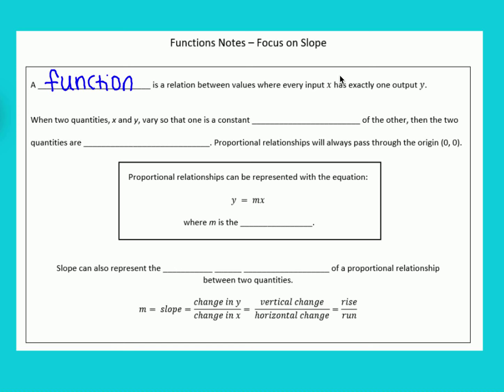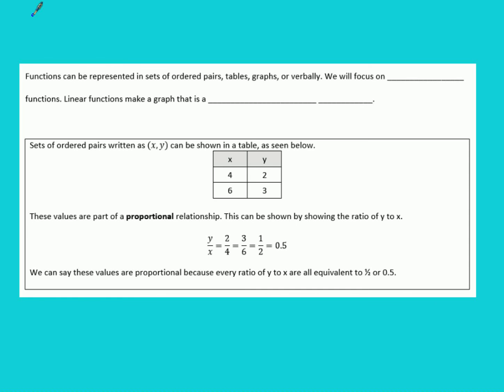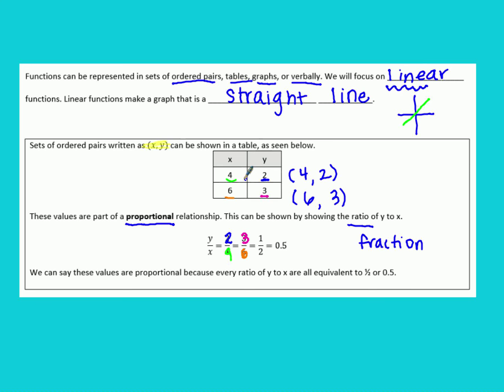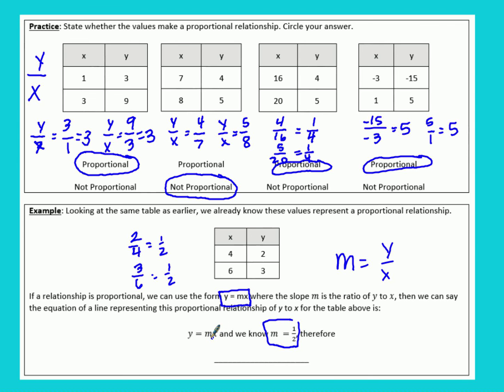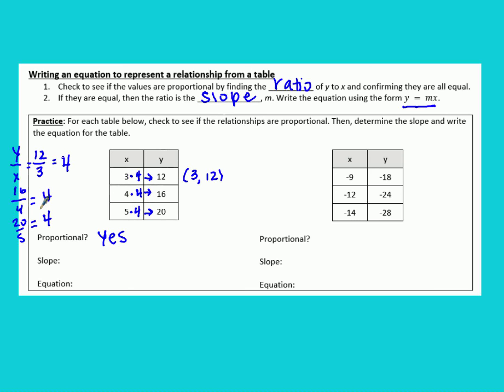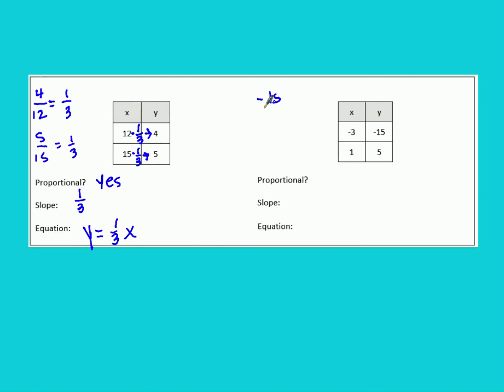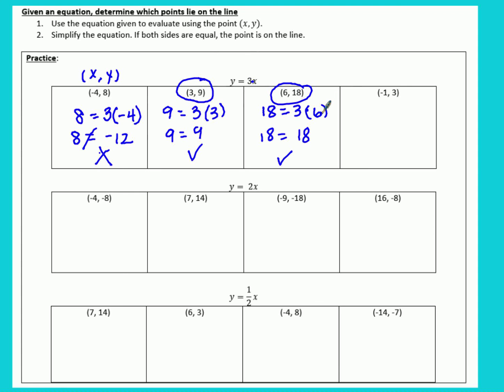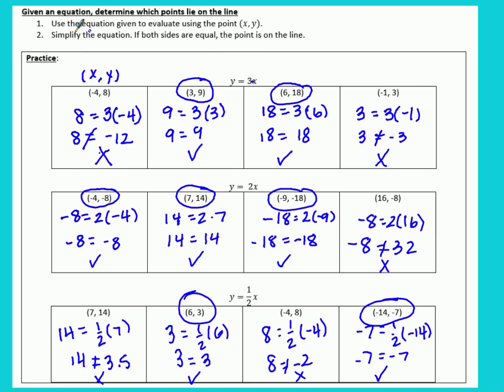Functions - Focus on Slope Part 1